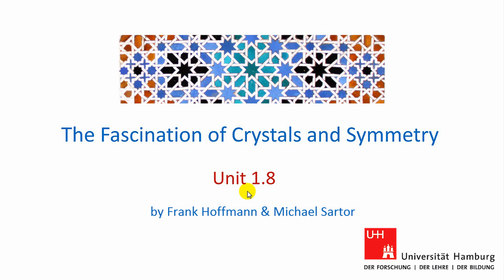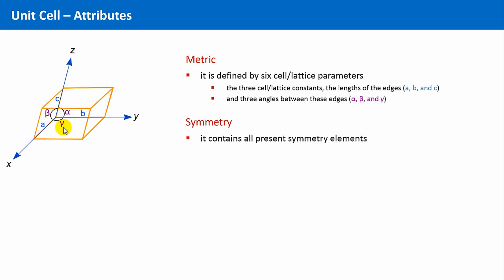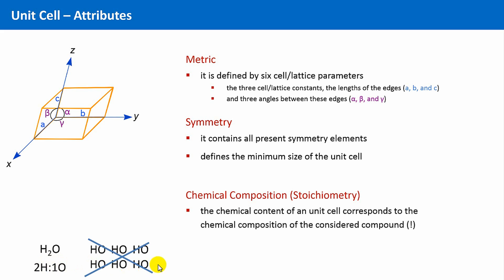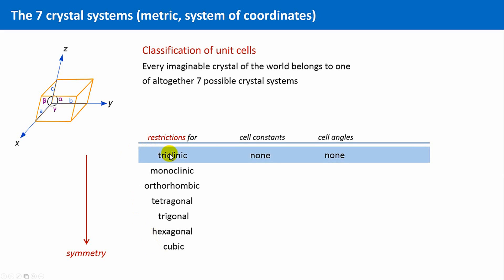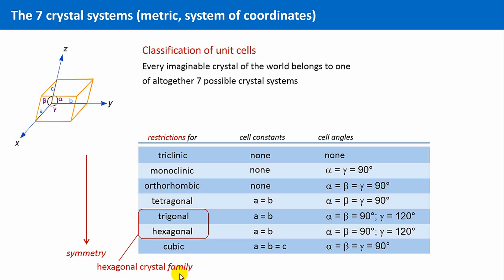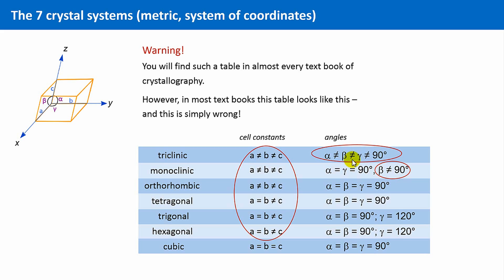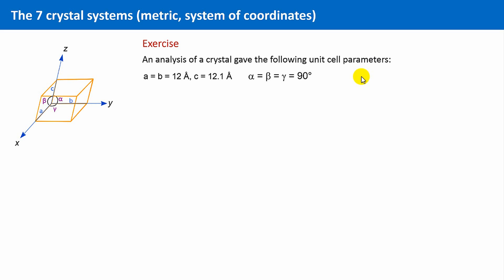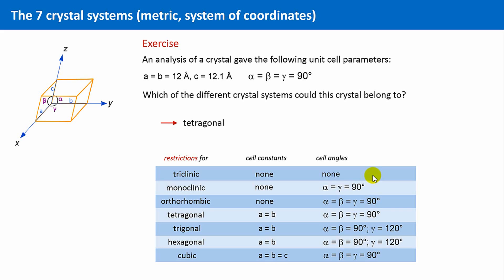Unit 1.8 - The Seven Crystal Systems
A unit cell is characterized in the first instance by its so-called metric. These are the six lattice parameters: The length of the edges, a, b, and c and the angles between these edges or faces: alpha defines the angle between edge b and c, beta is the angle between a and c, and finally gamma is the angle between a and b.

Furthermore, the unit cell contains all symmetry elements of the crystal.

All the crystals of the world can be classified into not more than 7 crystal systems. Regarding the metric of the unit cells there are only 7 different unit cells, in principle!

- triclinic
- monoclinic
- orthorhombic
- tetragonal,
- trigonal
- hexagonal
- and finally cubic

However, the the classification according to crystal systems is not based upon the metric, instead it is based on the symmetry. This unit will explain these relationships.

If you prefer books instead of videos, have a look at: